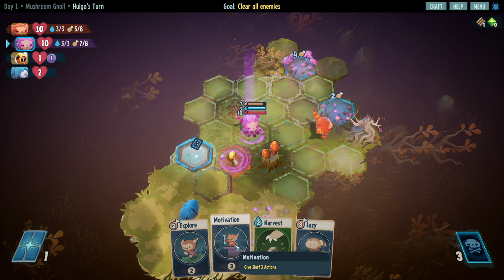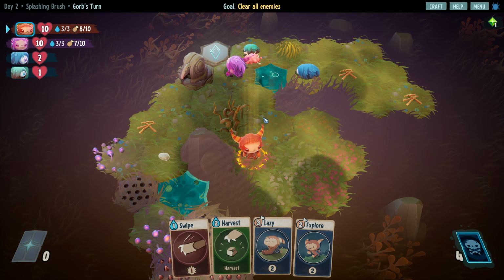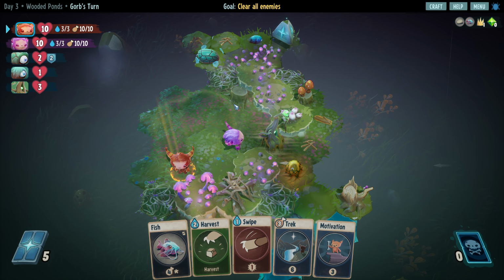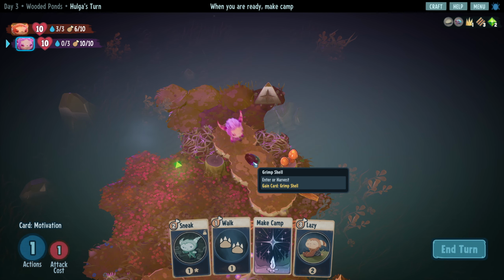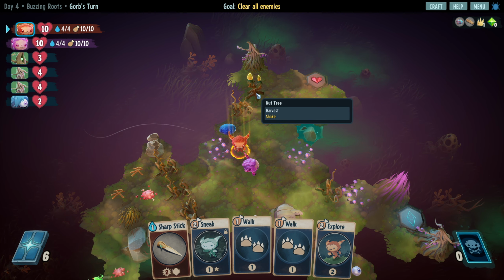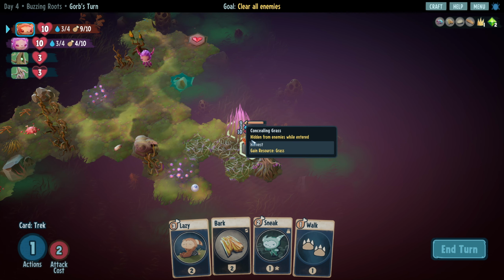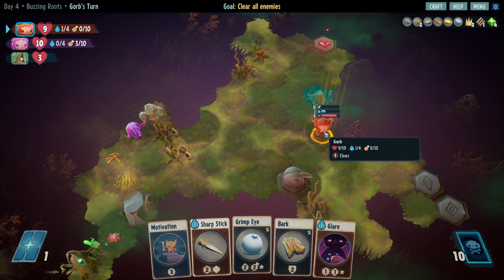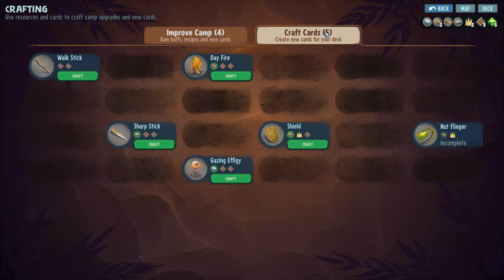Fresh patch, new balance, check it out | ZOR: Pilgrimage of the Slorfs | Part 08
ZOR: Pilgrimage of the Slorfs is a brand new Turn-Based Tactical Deck Building Roguelike. Take our two heroes Gorb and Hulga on an epic pilgrimage where they will have to fight foes, avoid traps, gather food and harvest resources to improve the quality of their cards and campsite.

A code to check out the game was kindly provided to me by the publisher.

Dungeons and Dragons 5e | Dungeons and Dragons 5th Edition | DnD5e | Baldur’s Gate 3 | RPG | Strategy | Gloomhaven | Turn based | Slay the Spire